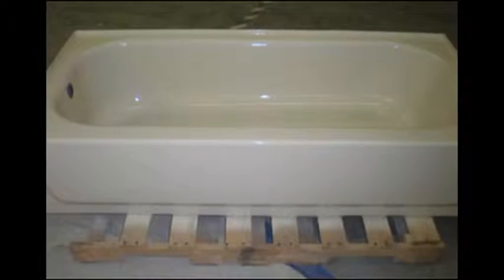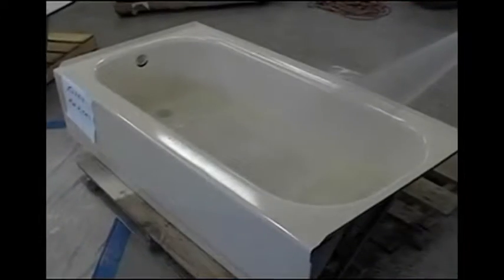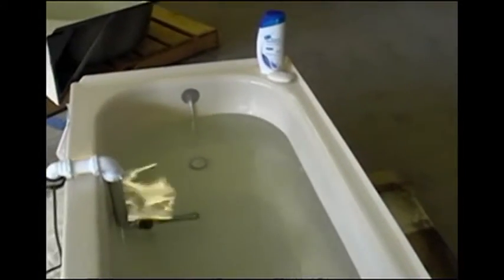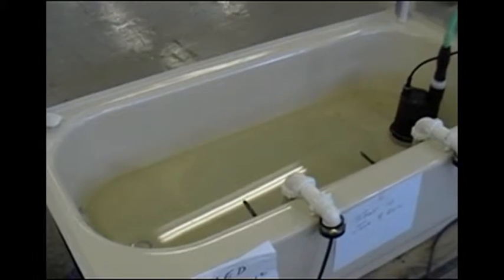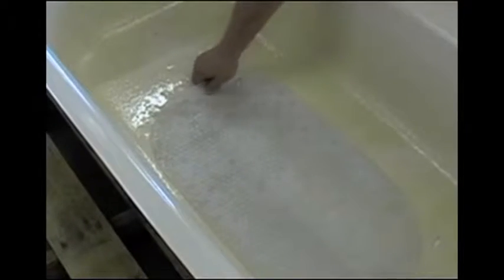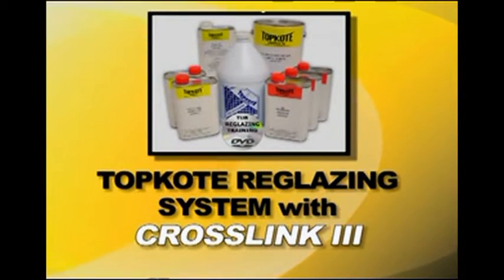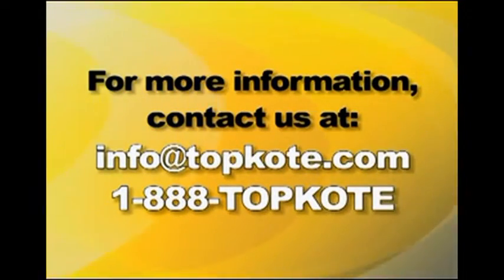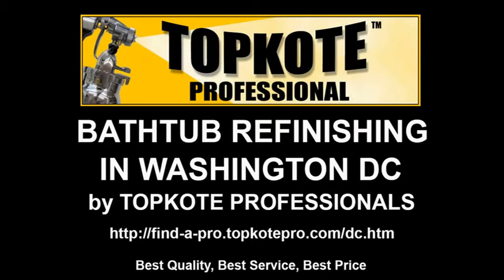BATHTUB REFINISHING WASHINGTON DC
Call 1-888-TOPKOTE to be connected with a Topkote Pro in Washington, DC.